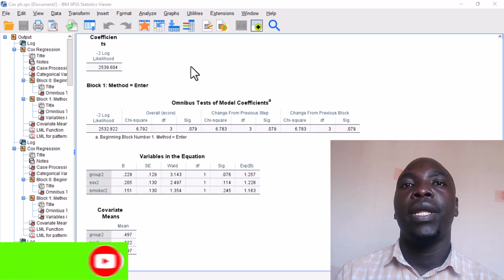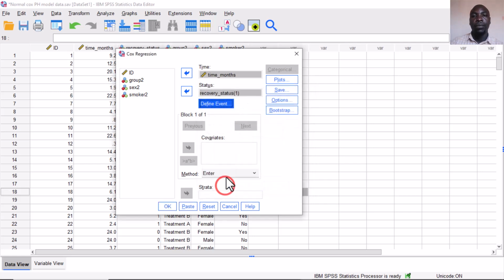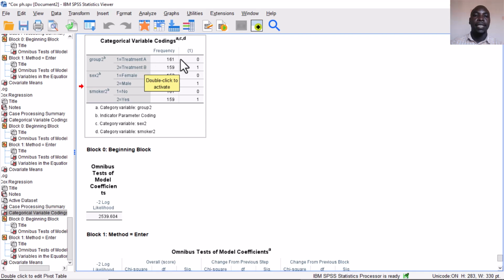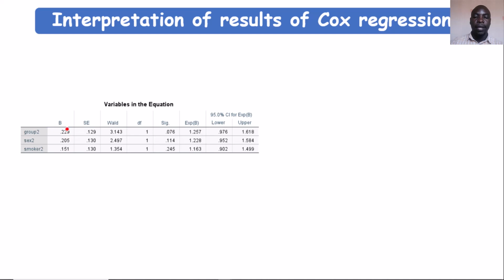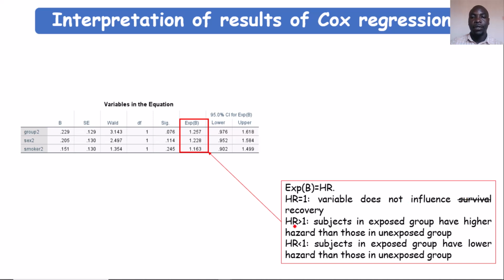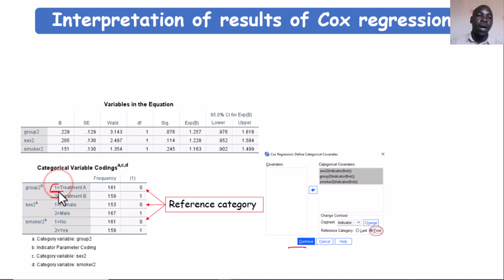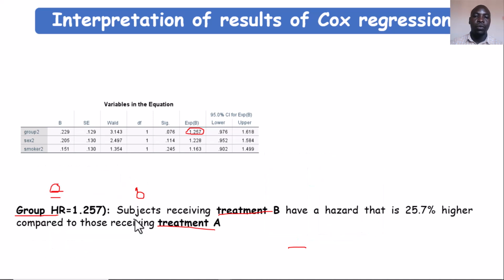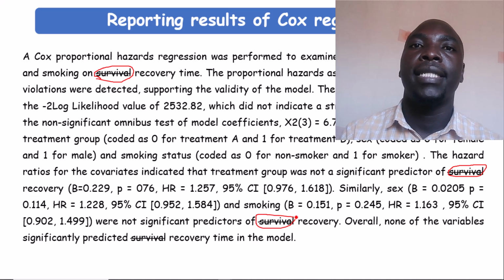How to interpret Cox Proportional Hazards Model results in SPSS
Learn how to interpret results from the Cox Proportional Hazards Model in SPSS, including a quick demo on how to run the analysis, understand hazard ratios (HR), and how to report your findings in research papers or reports. Whether you're conducting medical, epidemiological, or social science research, this tutorial will help you make sense of survival analysis output in SPSS.

🔍 What You'll Learn:
✅ Running Cox Regression in SPSS
✅ Checking assumptions (brief recap)
✅ Interpreting hazard ratios
✅ Understanding significance (p-values, confidence intervals)
✅ How to report Cox model results in APA or scientific format